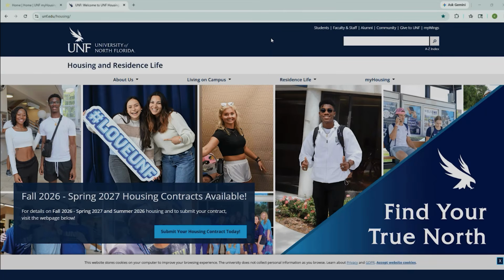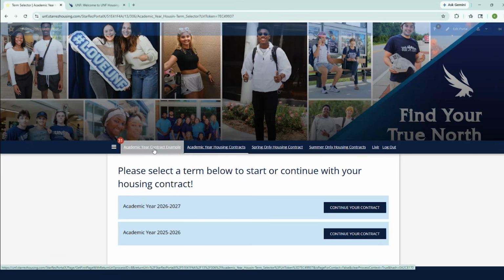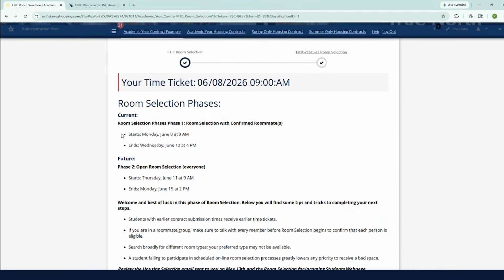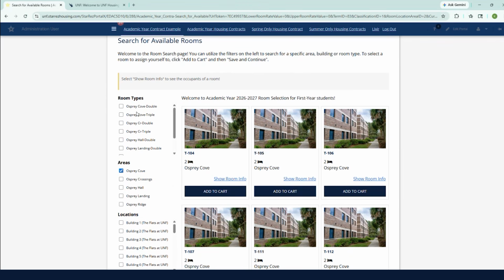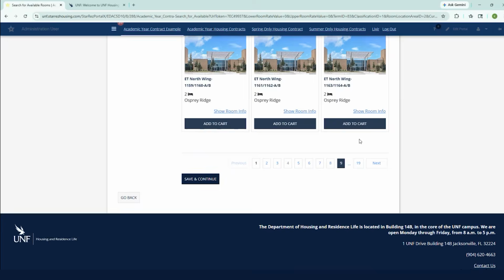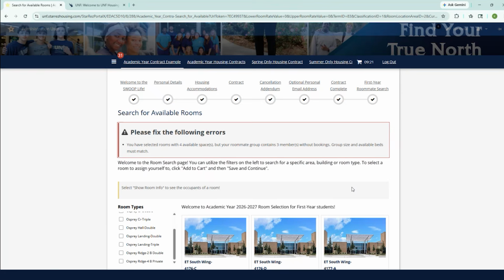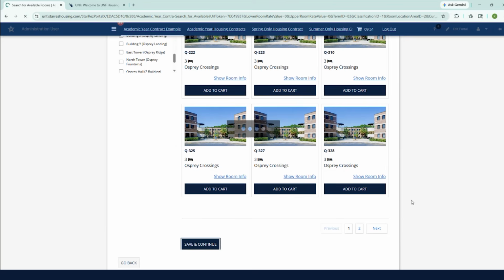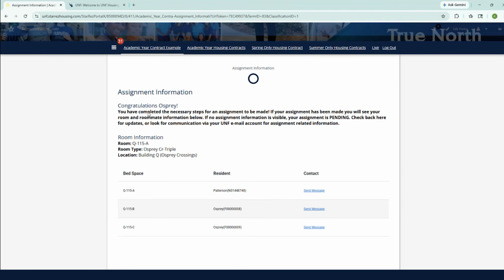First-Year Room Selection Tutorial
Walk through the process of how to participate in first-year room selection.